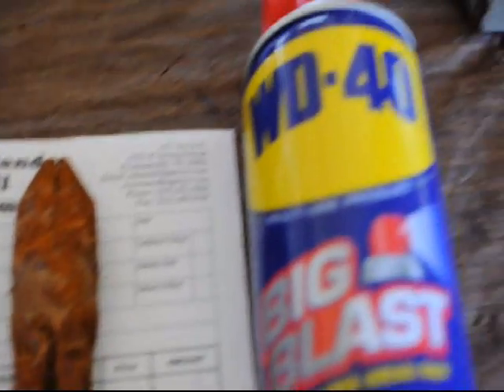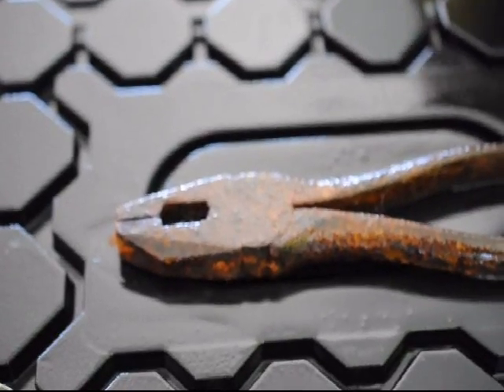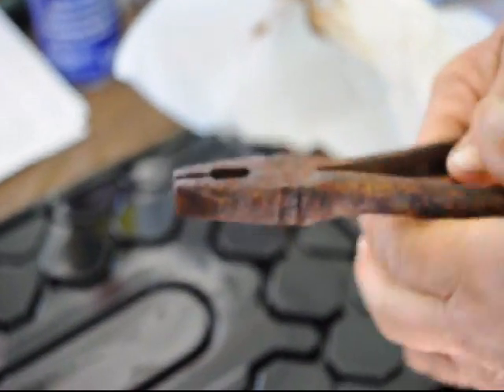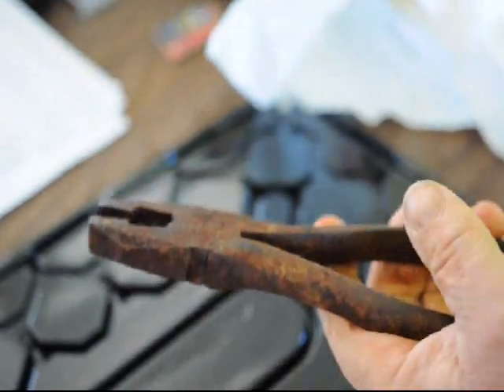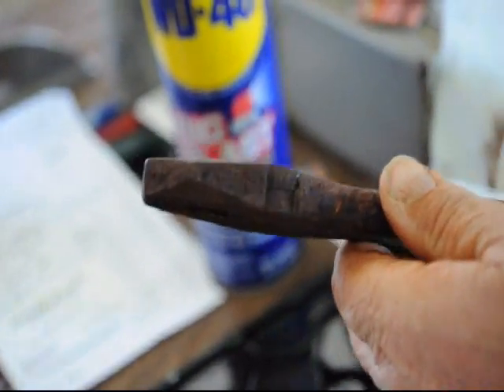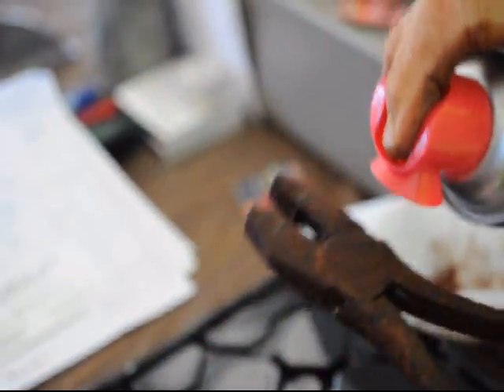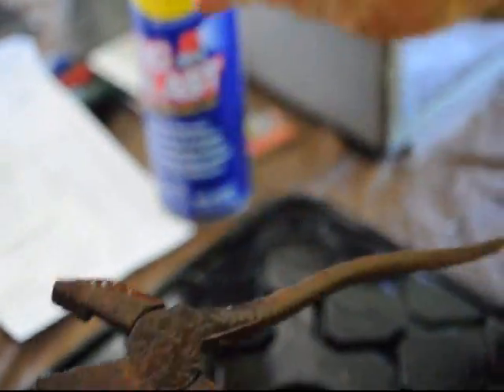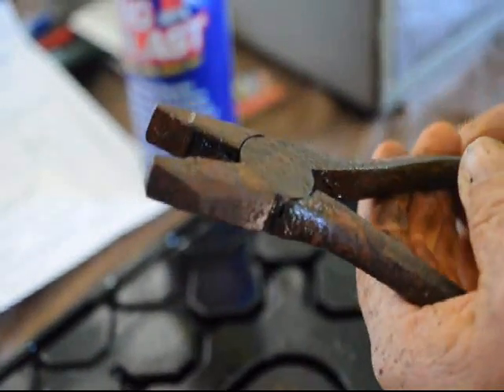Plyiers Vs Wd40 Does WD40 really Work